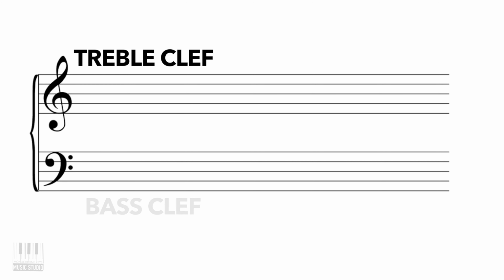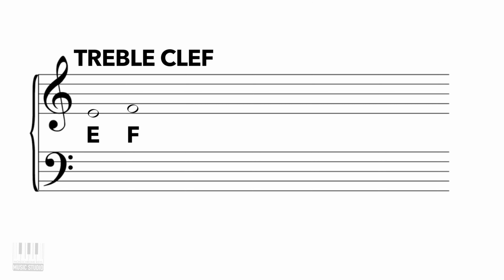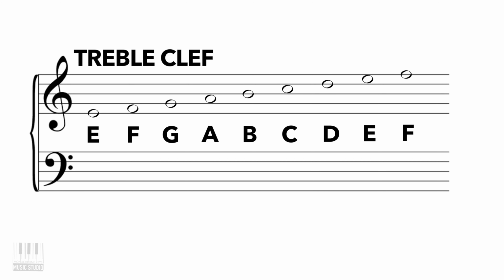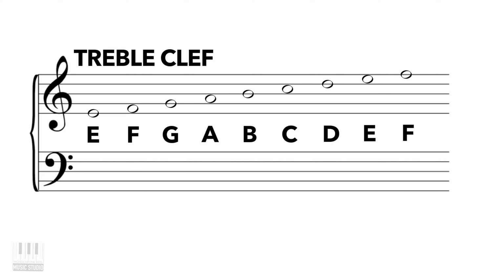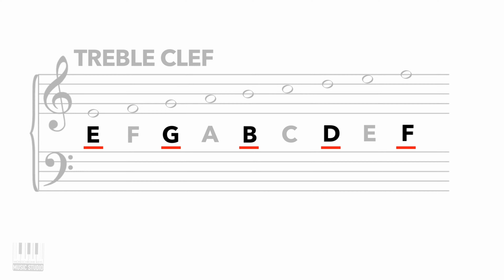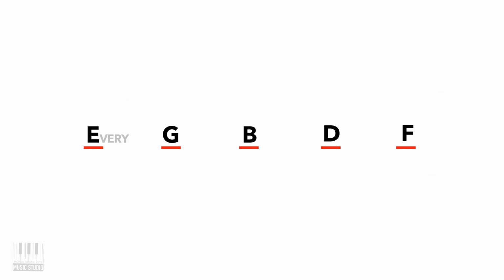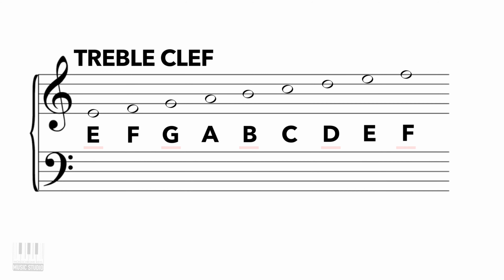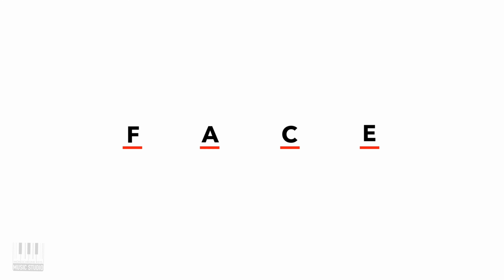Lesson Snippet: Note Names #1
A snippet from my upcoming music fundamentals in 5 hours course! Talking about note names in the treble clef. Get to grips with the musical alphabet as a starting point on your musical journey!